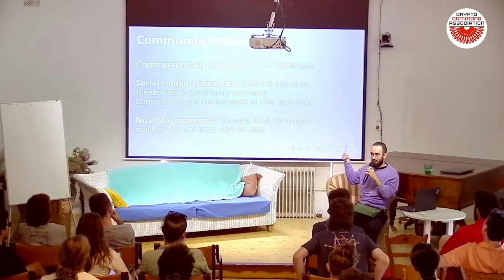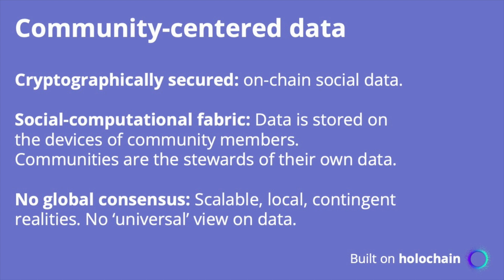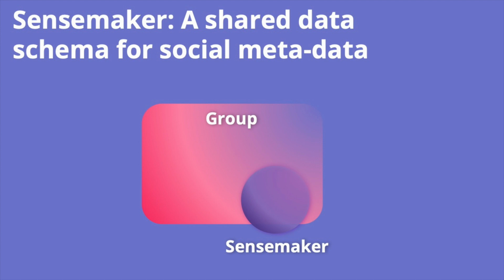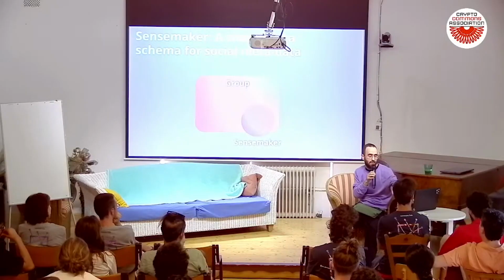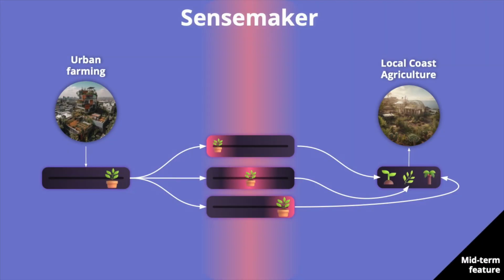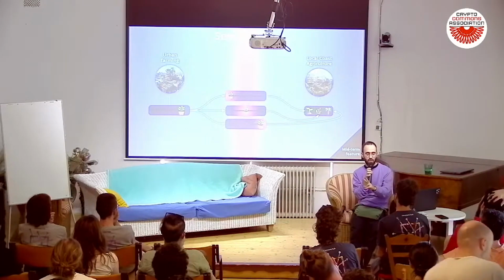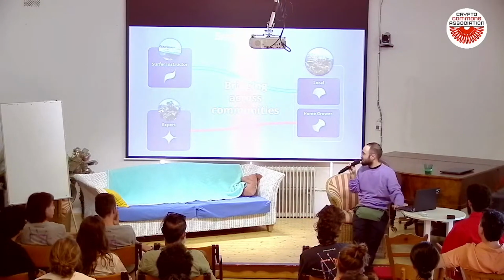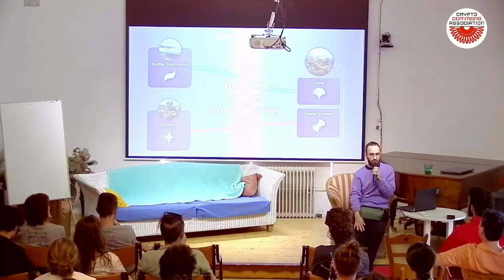Relationship between Neighbourhoods and Holochain explained | Neighbourhoods at CCG23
Pablo Somonte Ruano, Head of Design Strategy for Neighbourhoods presents at Crypto Commons Gathering 2023 in Austria.